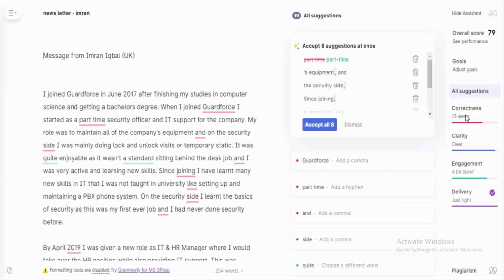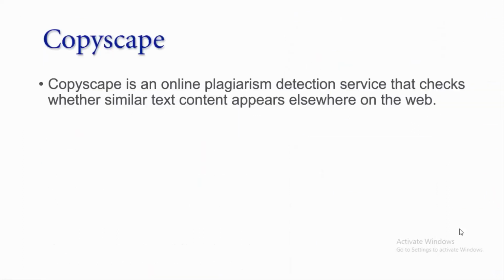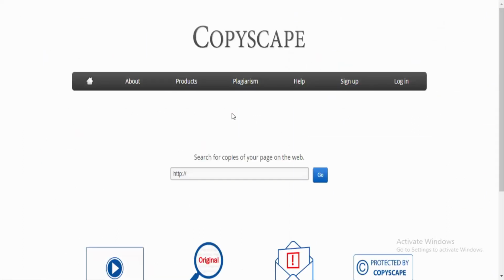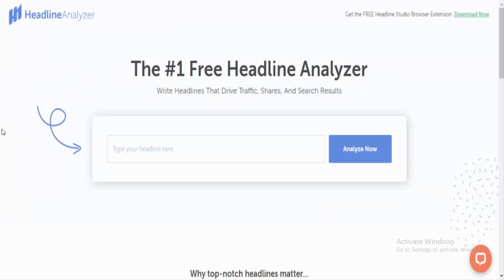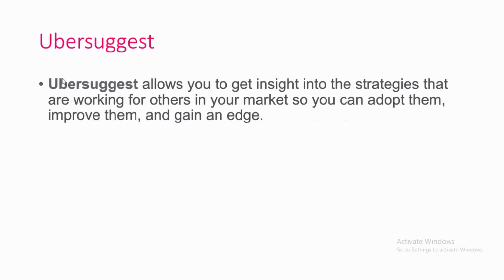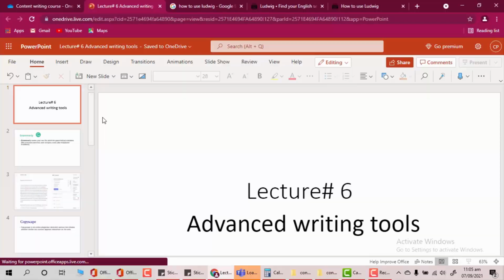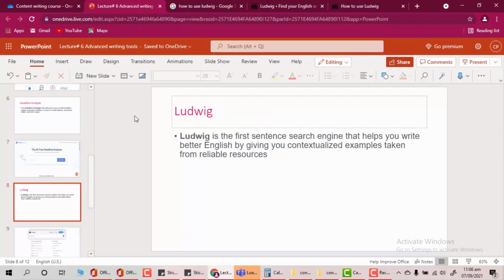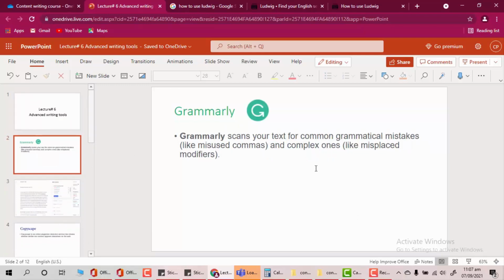Content Writing Course: Lecture#6|Advanced writing tools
In this video, we'll discuss some of the best tools that you need to need to step your game as a content writer.
Content writing is not just about some artwork crafted with your hand but about using the right tools.
Tools will help you to embellish your work and make it error-free

Follow us on the social media to get in touch with our latest courses and much more